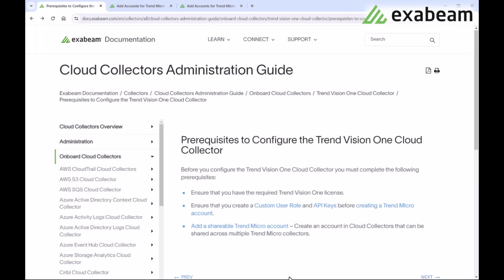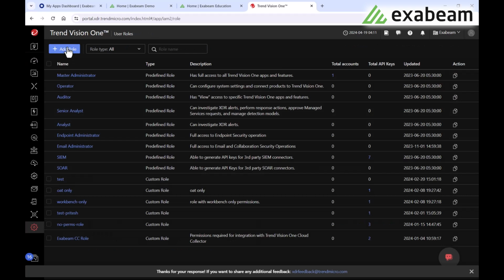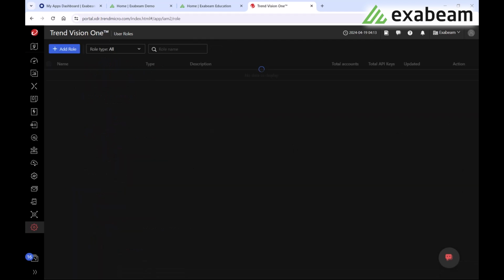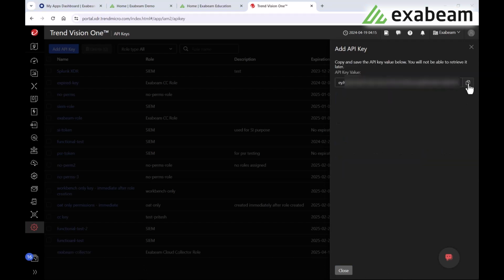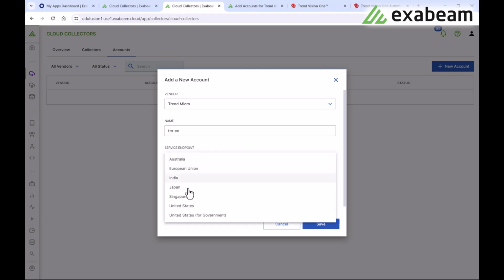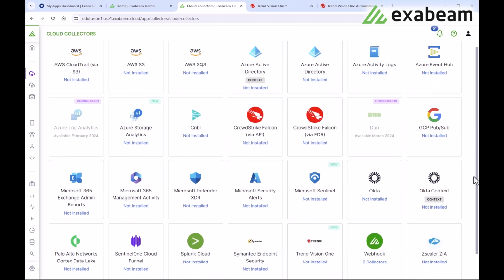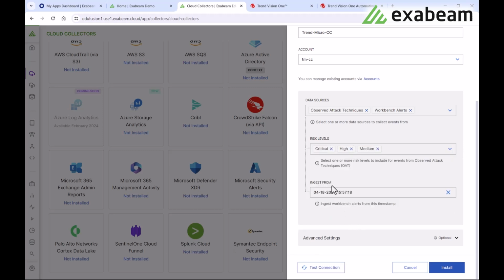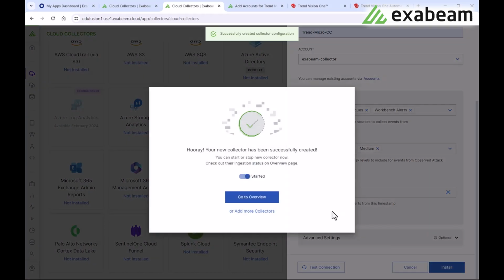Exabeam Demo Integration Video: Connecting Trend Vision One logs to Exabeam Collector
The Exabeam Security Operations Platform uses log data from Trend Micro Vision One to attribute endpoint activity to users and establish a behavioral baseline for normal activity. Exabeam combines with Trend Micro Vision One to improve your security posture against modern threats:
 - Accelerated malware detection
 - Increased visibility of credential-based attacks
 - Lateral movement detection
Watch this video to see how you can set up a connection to be up and running in minutes!